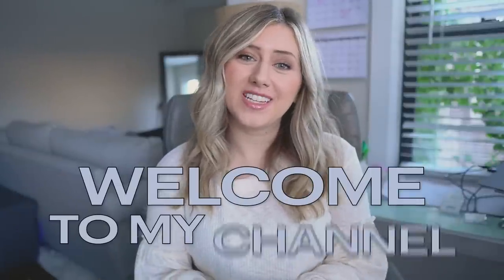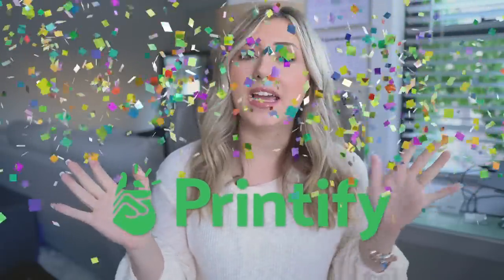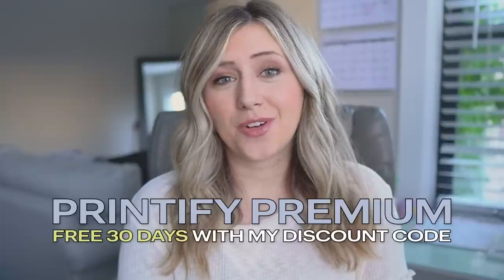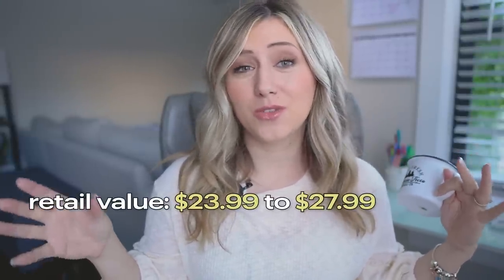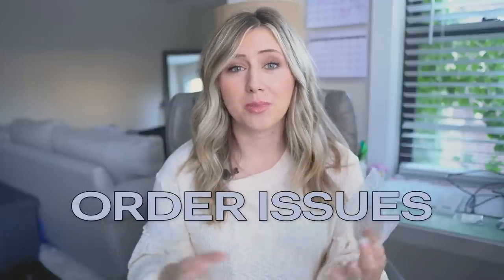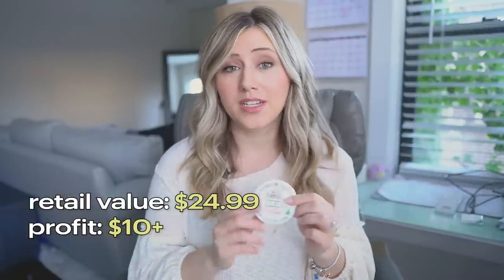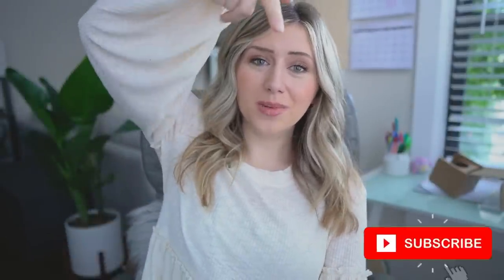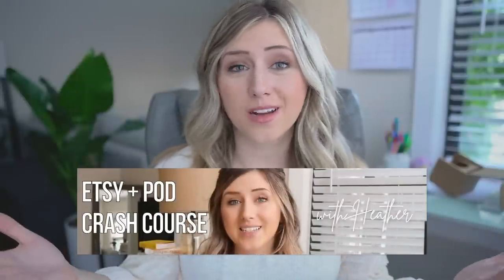6 Print on Demand Products That Sell like HOTCAKES During the Holidays🥞🔥 (& Create 6 Figure Stores)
Today I'm sharing with you 6 different Etsy and print on demand products that sell like HOTCAKES during Q4 and the holiday season. If you're looking for some last minute inspiration for your store, I hope this video provides you with some ideas on what to design for. 🔥

How to Earn Your First 10K with Print on Demand training

//CHAPTERS
00:00 - Introduction
02:11 - Product #1
04:10 - Product #2
07:40 - Product #3
11:09 - Product #4
13:39 - Product #5
16:02 - Product #6
17:40 - Outro